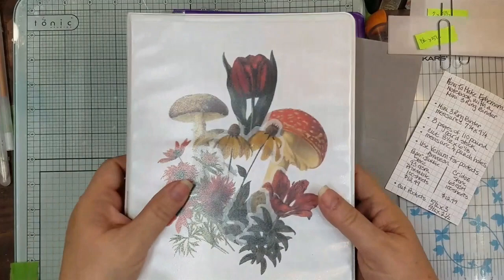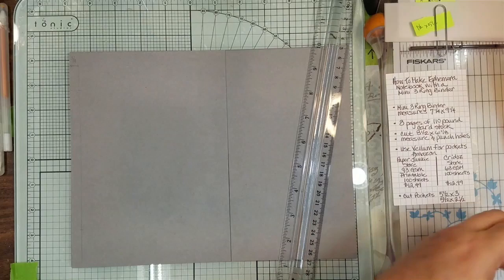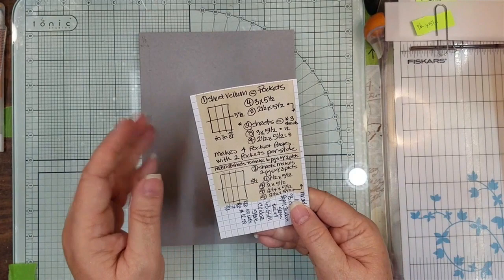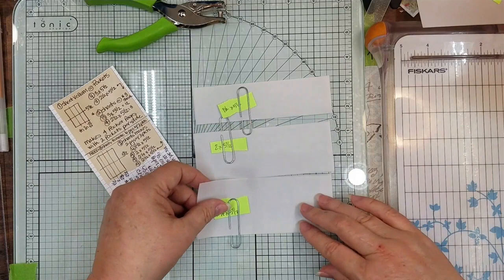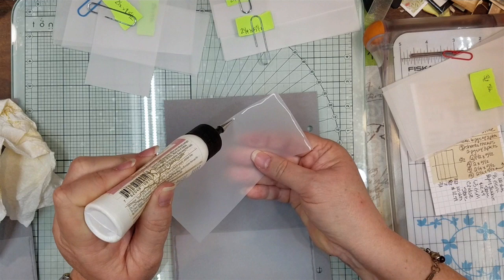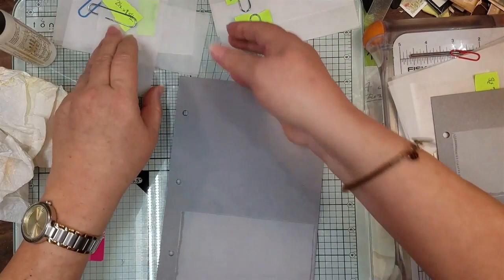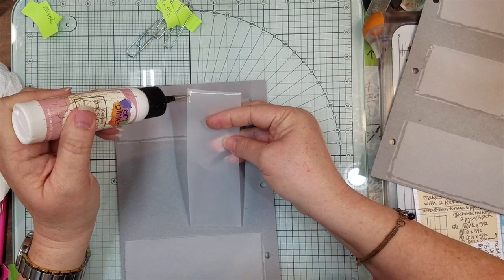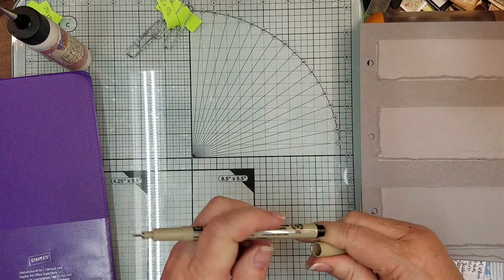Lets Make a Mini 3 Ring Binder Ephemera Holder | Tutorial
How to make a "no sew" 3 Ring Binder Ephemera Holder using a Mini 3 Ring Binder, 110 pound Card Stock and Vellum ;-)